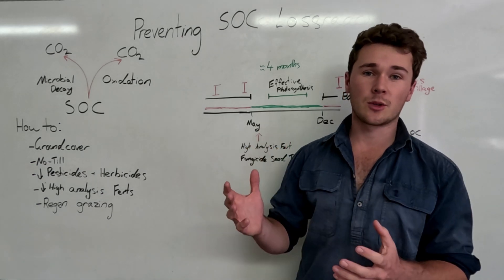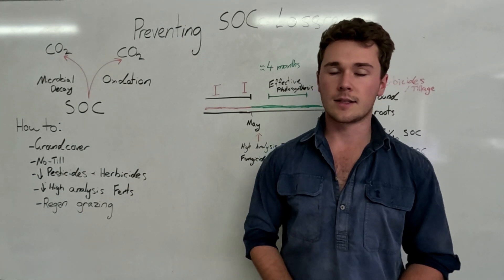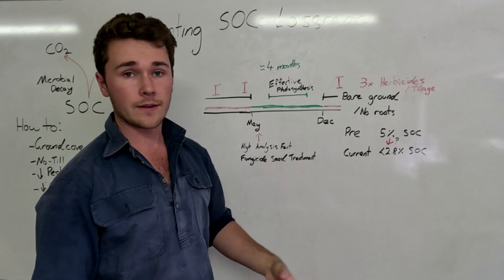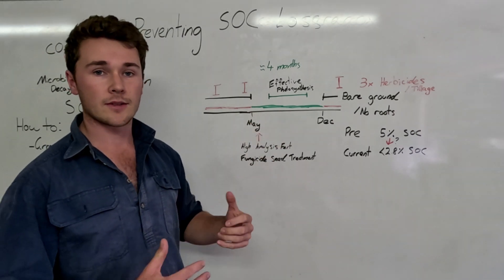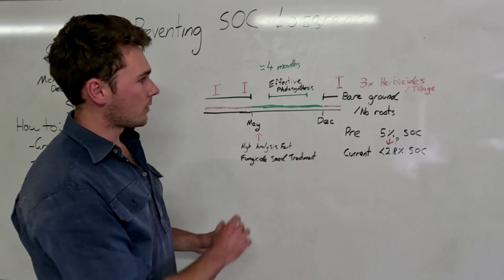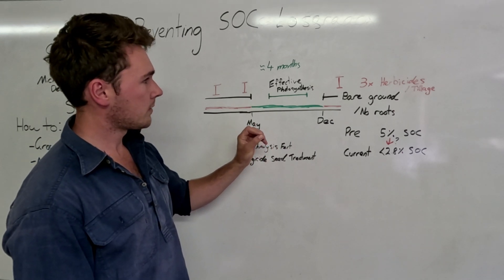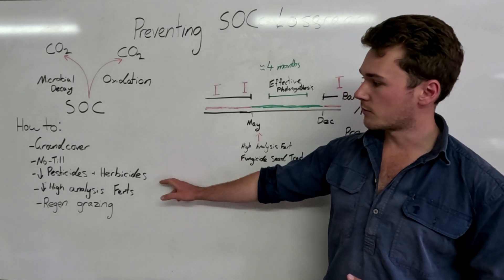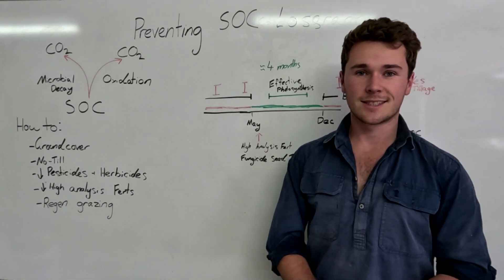How To Prevent Soil Carbon Loss | Soil Organic Carbon Course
Learn how to prevent soil organic carbon loss!

🛠️FREE Tools For Farmers:
Differential Sap Test Analysis 📚FREE Courses